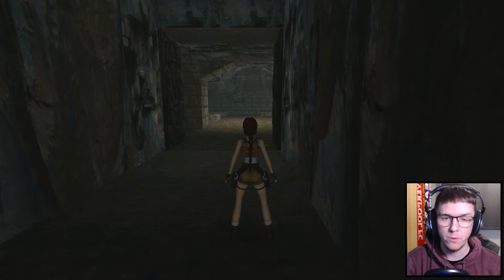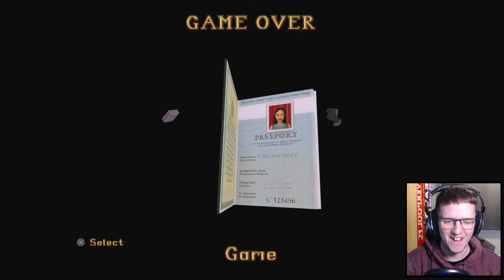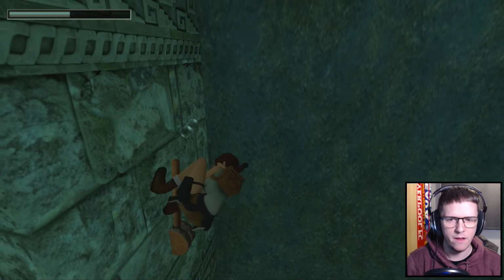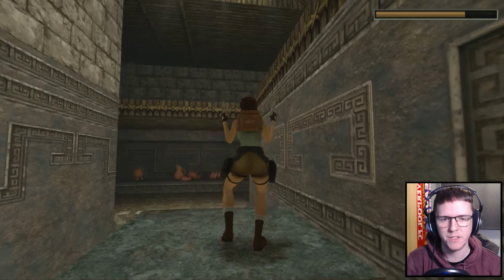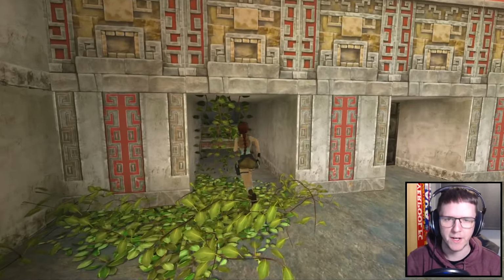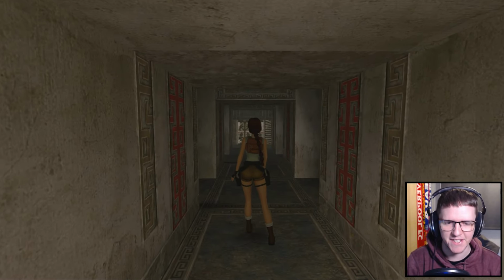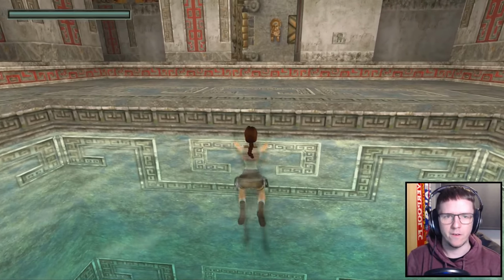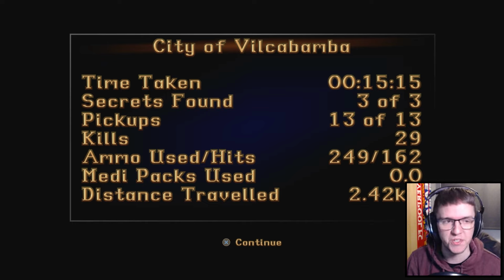Tomb Raider Remastered | 2 | City of Vilcabamba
After over 27 years, it's time to once again follow Lara Croft around the world and face off against deadly foes and dangerous myths.

Tomb Raider I–III Remastered is a 2024 action-adventure video game developed and published by Aspyr. Released for the Nintendo Switch, PlayStation 4, PlayStation 5, Windows, Xbox One, and Xbox Series X/S on 14 February 2024, the collection is a remastered compilation of the first three games in the Tomb Raider series originally developed by Core Design: Tomb Raider (1996), Tomb Raider II (1997), and Tomb Raider III (1998).
Each game features archaeologist-adventurer Lara Croft as she travels through a series of ancient ruins and tombs in search of ancient artefacts, and is presented from a third-person perspective.